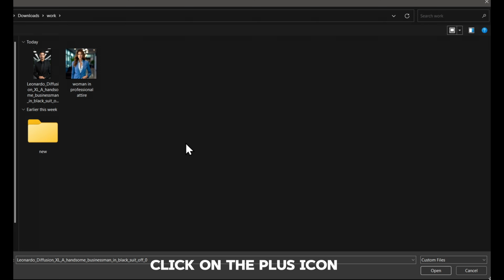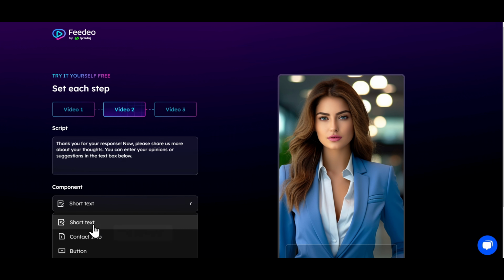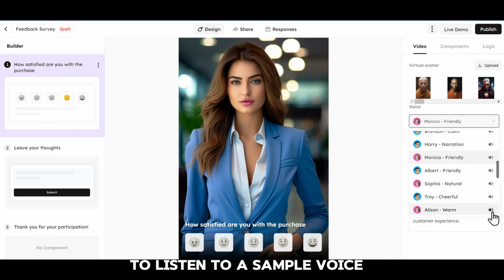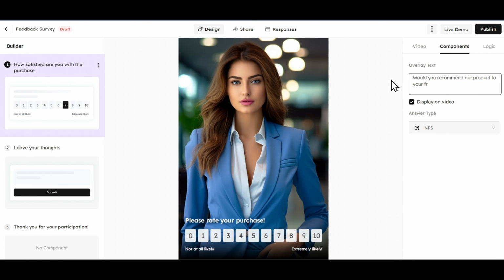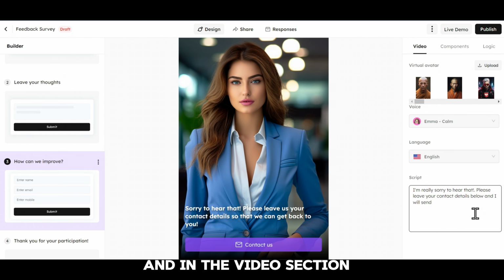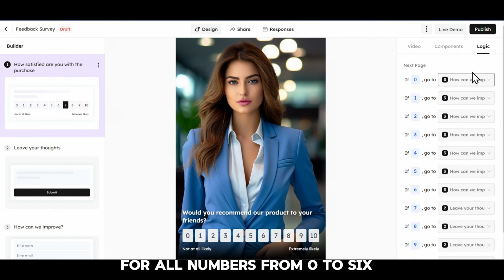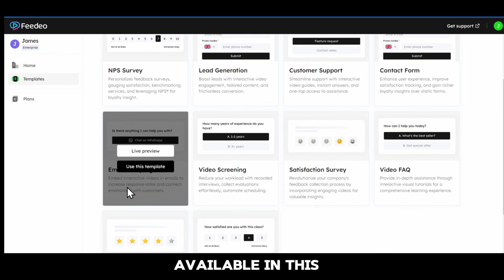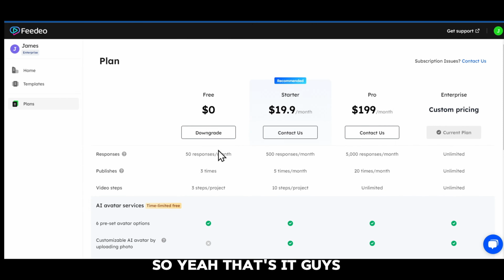Feedeo AI: Transforming Marketing with Incredible AI Avatars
🚀 Boost your digital marketing game with Feedeo, the cutting-edge AI video generator! Perfect for creating interactive videos that captivate your audience. Start generating leads, showcasing products, and collecting valuable feedback with ease. 🌟

In today's digital world, AI video avatars and interactive content are key to engaging your audience. As a content creator, influencer, or marketer, Feedeo offers you an innovative platform to generate AI-powered interactive videos effortlessly. Whether it's for marketing, video interviews, product showcases, or feedback surveys, Feedeo is your go-to solution.

Feedeo simplifies the process of creating AI videos. With customizable templates like feedback surveys, contact forms, and video screenings, you can easily create content that resonates with your audience. Upload your own photo to personalize your avatar, choose from a range of voice options, and craft interactive scripts that engage and capture your audience's attention.

This tutorial walks you through the easy steps of creating an interactive video with Feedeo, from selecting an avatar to customizing the script and components. Experience firsthand how transforming mundane feedback forms into interactive, engaging formats can drastically increase customer engagement and provide valuable insights.

Feedeo's intuitive interface requires no technical knowledge, making it accessible for everyone. Its customizable forms and logic steps allow for a personalized approach to each customer interaction, ensuring a unique and effective user experience.

Don't miss out on harnessing the power of AI video for your marketing needs. Try Feedeo today and see the difference it makes in your digital marketing strategy.